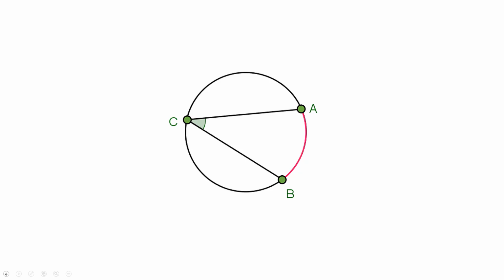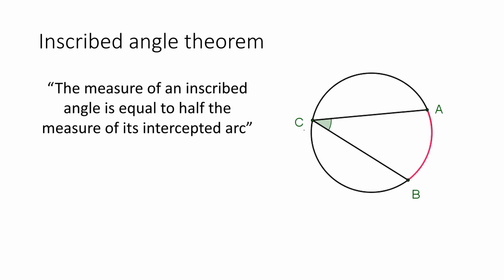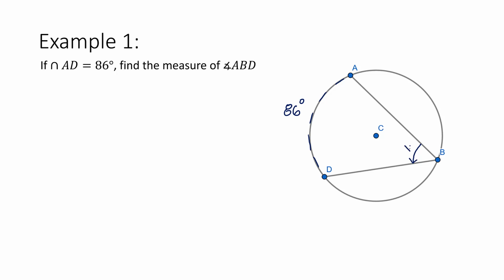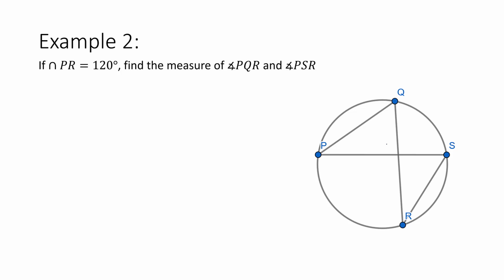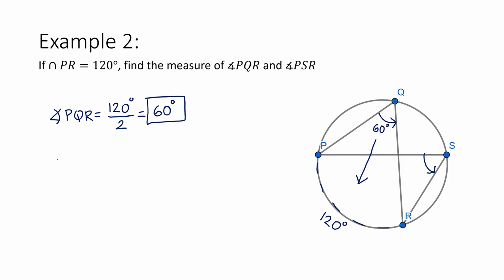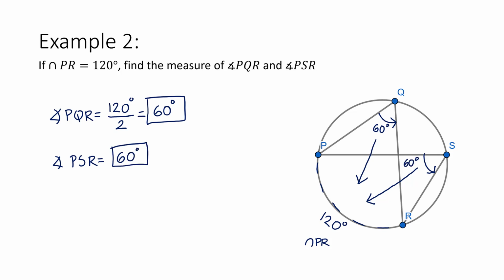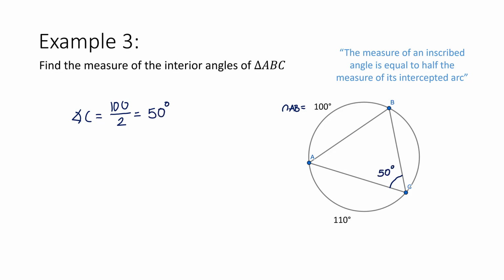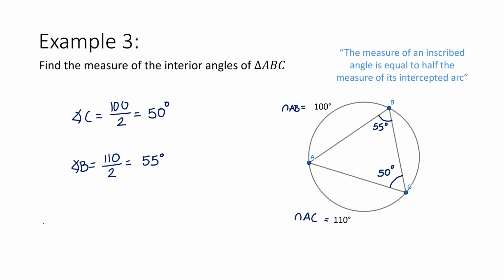Inscribed angles | Learn Math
A tutorial video explaining what are inscribed angles and how to solve problems that involve inscribed angles.